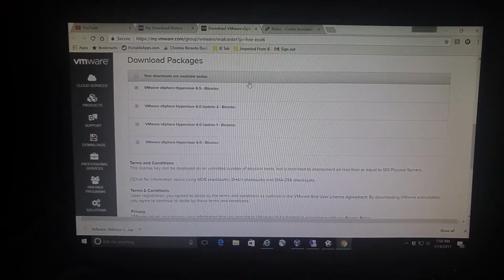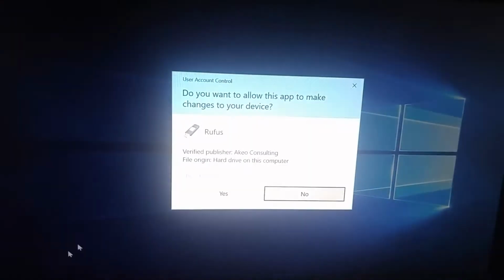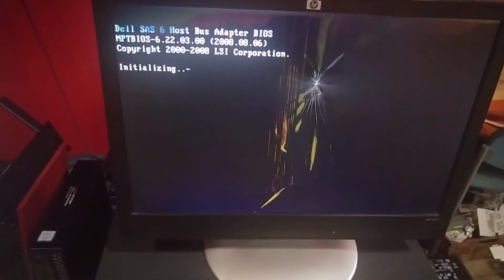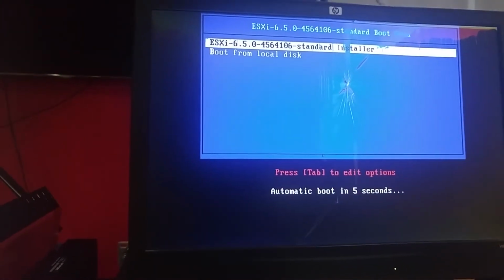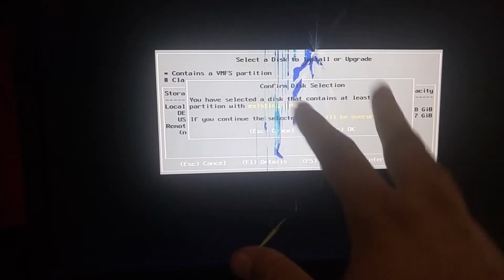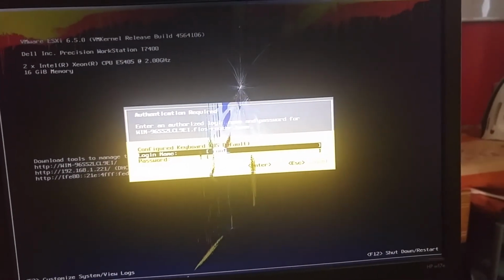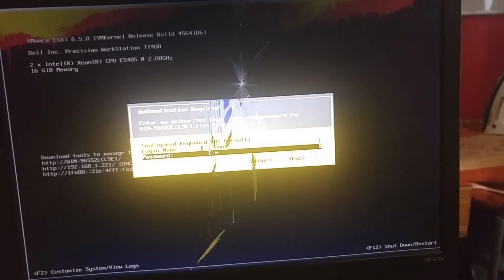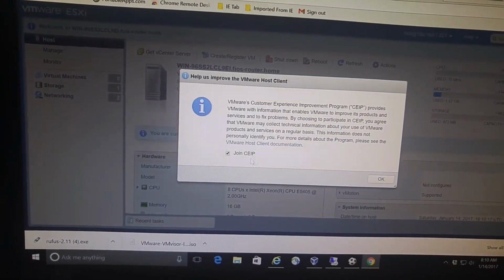How to create a USB media with ESXi 6.5 Installation